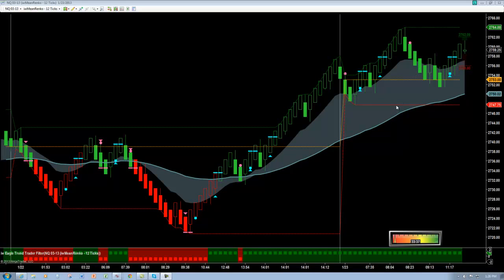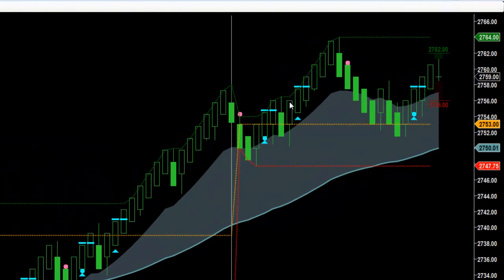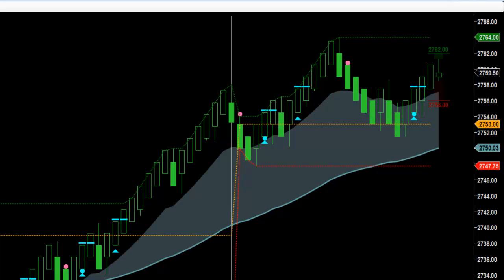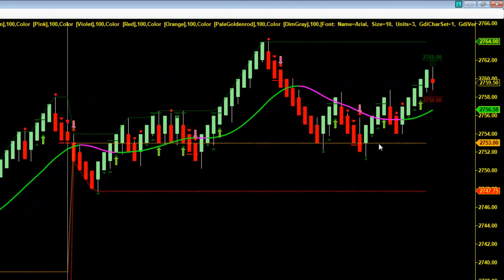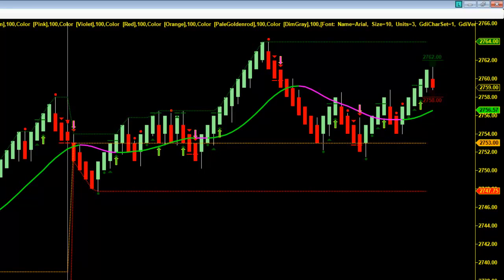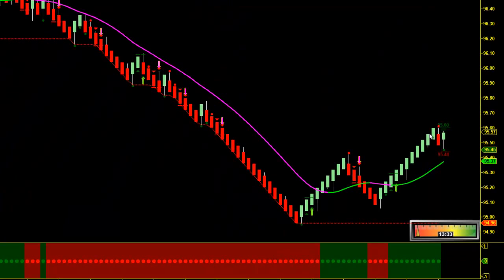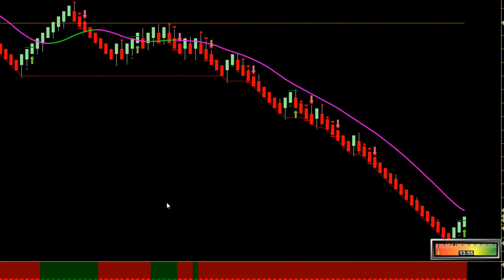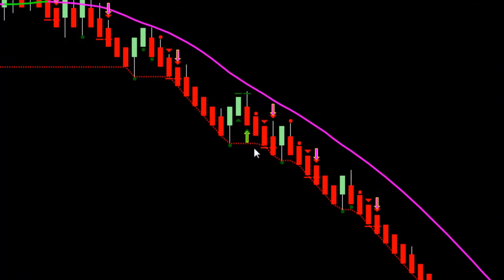Futures Trading Strategy | Market Slow? Change Your Instrument!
Tired of slow markets?  Change your instrument for your futures trading strategy.

You must be aware of the risks and be willing to accept them in order to invest in the futures and options markets. Don't trade with money you can't afford to lose. This is neither a solicitation nor an offer to Buy/Sell futures or options. No representation is being made that any account will or is likely to achieve profits or losses similar to those discussed on this web site. The past performance of any trading system or methodology is not necessarily indicative of future results. --- CFTC RULE 4.41 - HYPOTHETICAL OR SIMULATED PERFORMANCE RESULTS HAVE CERTAIN LIMITATIONS. UNLIKE AN ACTUAL PERFORMANCE RECORD, SIMULATED RESULTS DO NOT REPRESENT ACTUAL TRADING. ALSO, SINCE THE TRADES HAVE NOT BEEN EXECUTED, THE RESULTS MAY HAVE UNDER-OR-OVER COMPENSATED FOR THE IMPACT, IF ANY, OF CERTAIN MARKET FACTORS, SUCH AS LACK OF LIQUIDITY. SIMULATED TRADING PROGRAMS IN GENERAL ARE ALSO SUBJECT TO THE FACT THAT THEY ARE DESIGNED WITH THE BENEFIT OF HINDSIGHT. NO REPRESENTATION IS BEING MADE THAT ANY ACCOUNT WILL OR IS LIKELY TO ACHIEVE PROFIT OR LOSSES SIMILAR TO THOSE SHOWN.